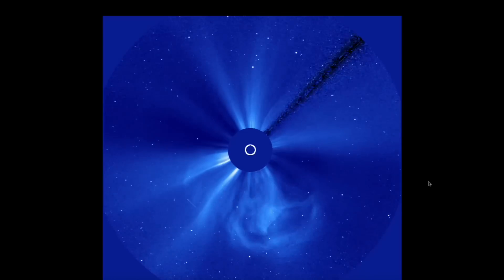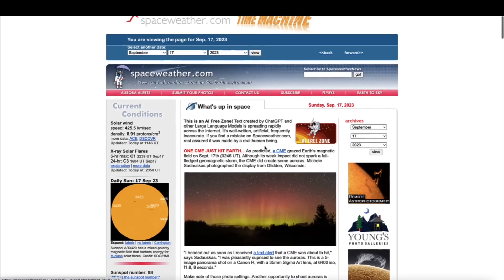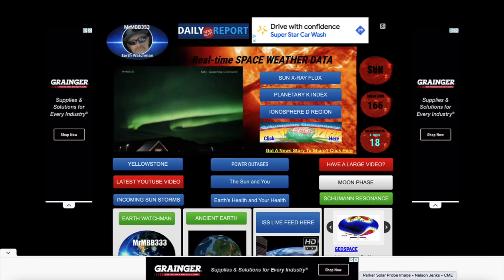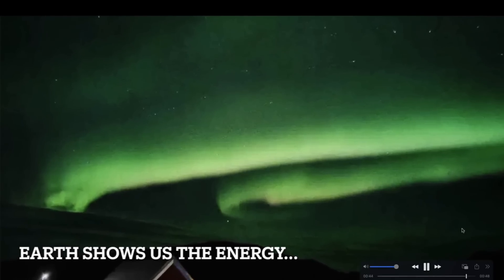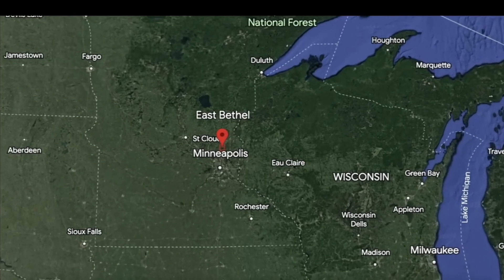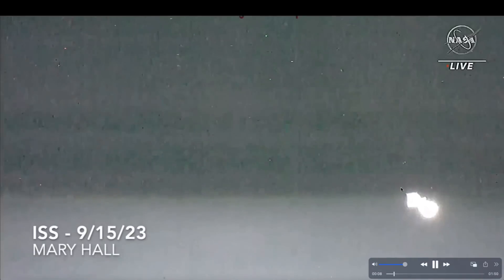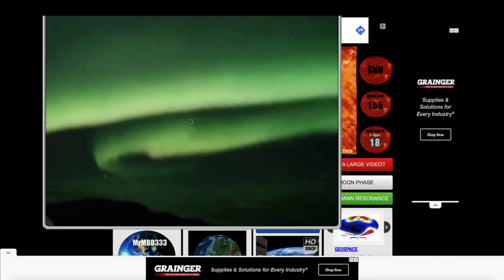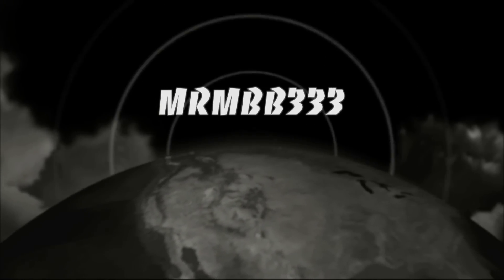Magnetic Field ROCKED by STRONG Shockwave!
MRMBB333
                                        2487 S. Gilbert Rd,